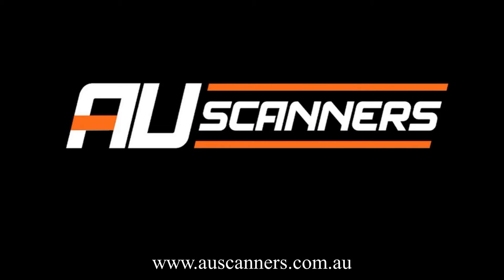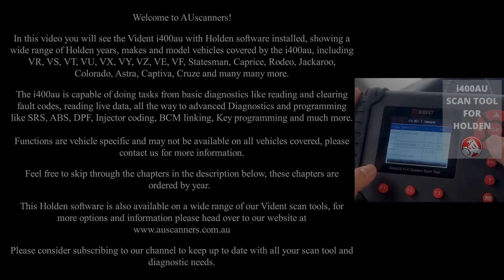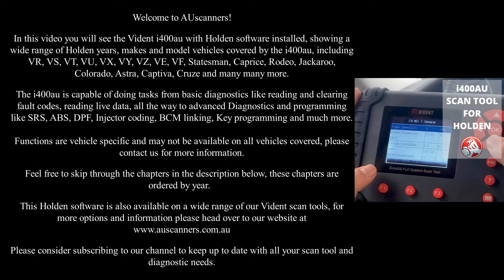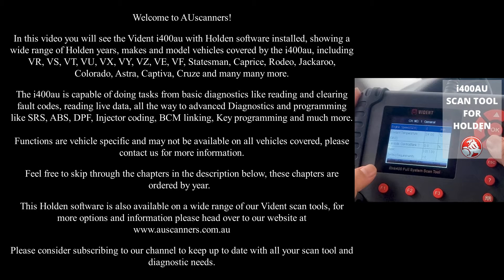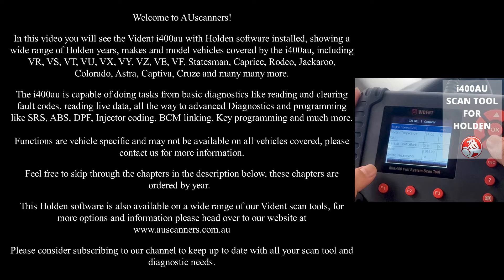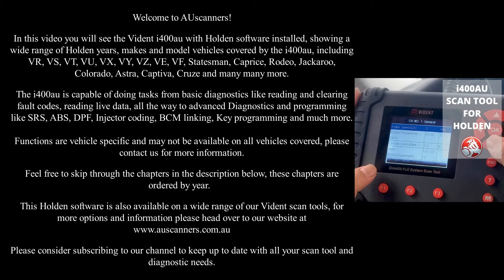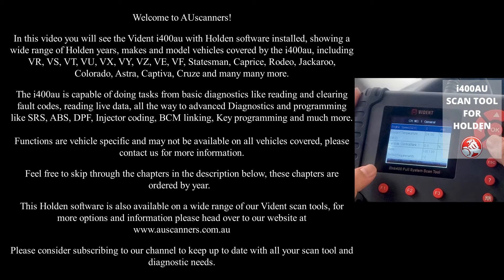Vident i400AU OBD Diagnostic Scan Tool For Holden Menu Vehicle List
CHAPTERS

00:00 - Intro
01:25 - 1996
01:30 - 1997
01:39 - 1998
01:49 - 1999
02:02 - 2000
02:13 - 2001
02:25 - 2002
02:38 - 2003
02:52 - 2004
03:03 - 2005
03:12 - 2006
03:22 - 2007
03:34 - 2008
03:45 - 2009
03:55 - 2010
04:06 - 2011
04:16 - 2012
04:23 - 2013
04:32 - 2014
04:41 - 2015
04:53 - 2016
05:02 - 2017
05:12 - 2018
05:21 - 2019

For more information or to see our range of automotive diagnostic tools and equipment please